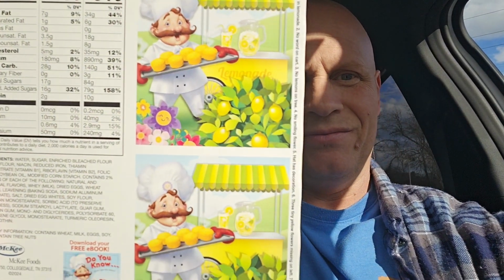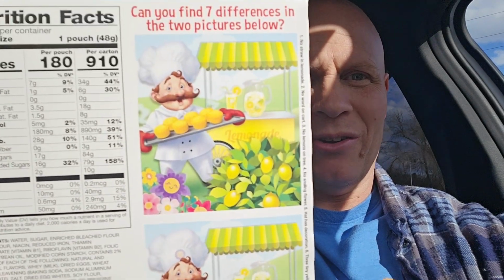Trying The New Little Debbie Spring Lemon Mini Muffins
Intro and outro music for this video is performed and produced by @therealTSMrapper. Make sure to check out his YouTube channel for some great content